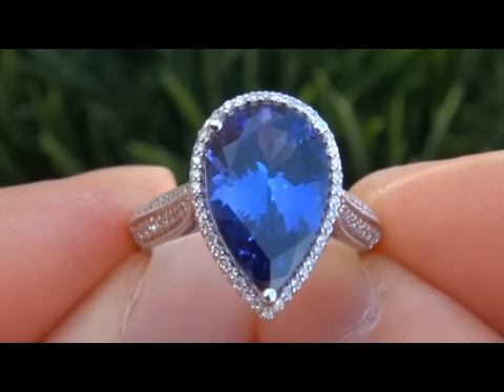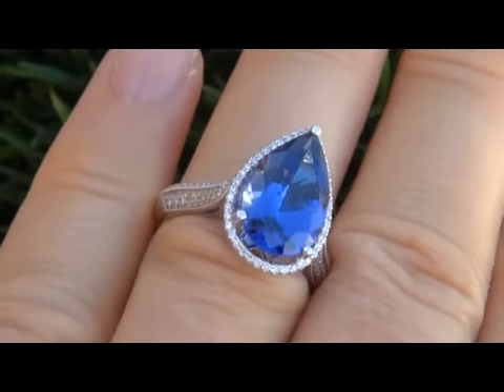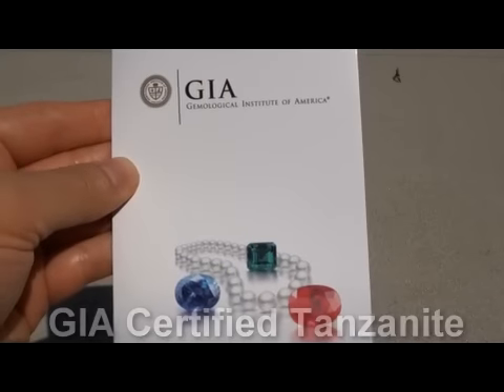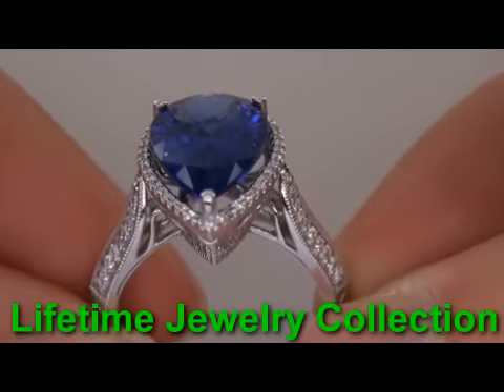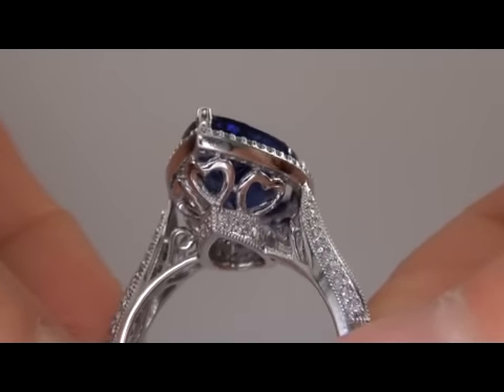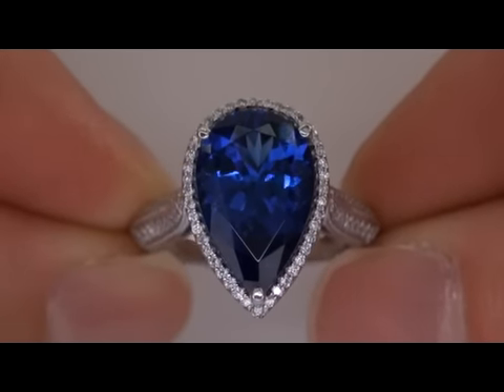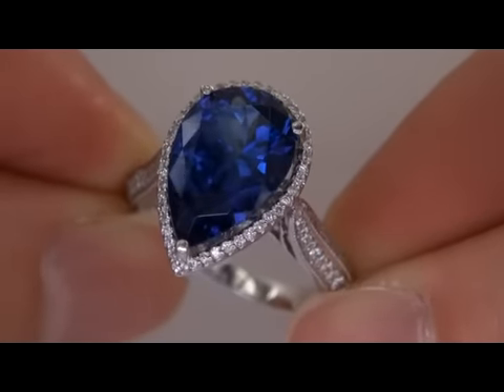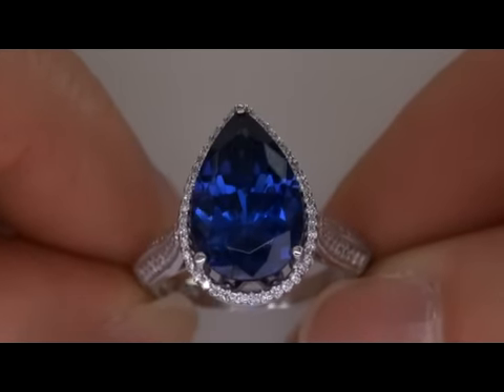GIA Certified Authentic Graff Tanzanite & Diamond Ring From $2 Million Dollar Jewelry Collection